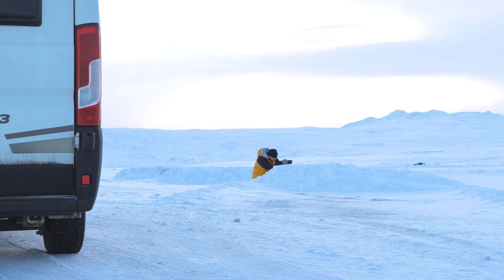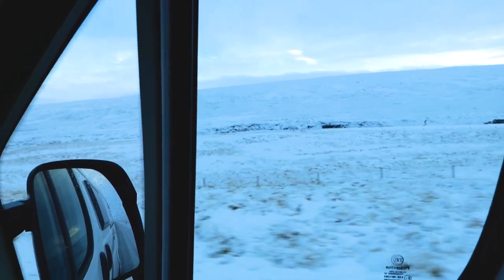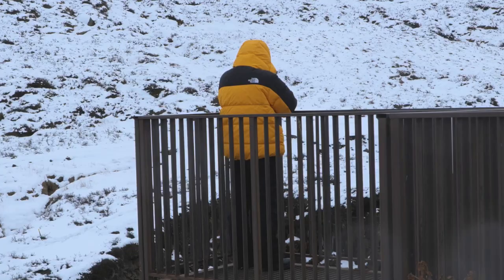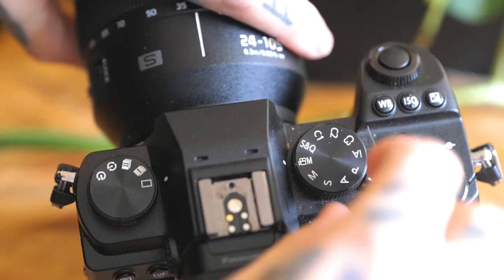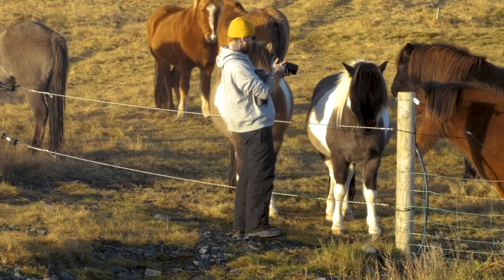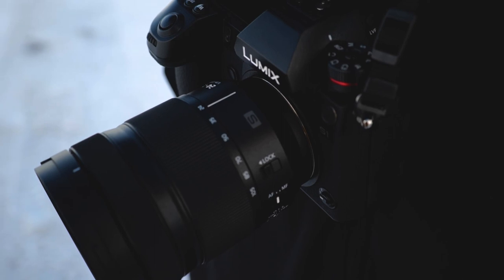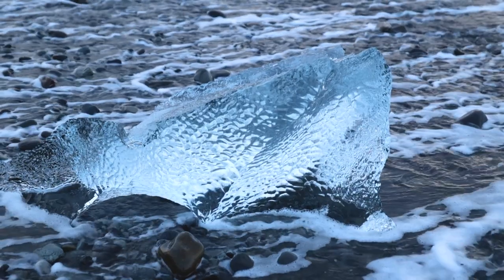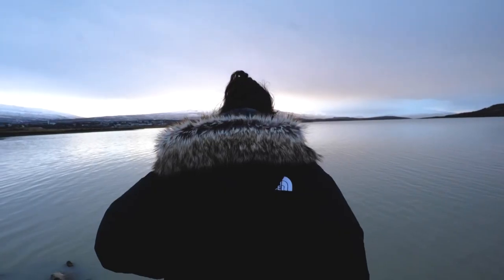The Making of Iceland: Land of the Old Gods | Shot on Panasonic LUMIX S5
Go behind the scenes of Iceland Land of the Old Gods, filmed by Russell Offord on the Panasonic LUMIX S5.

“The cold weather didn't impact the camera at all! Its stabilisation blows my mind every time I use it and saved me packing a gimbal. (I'd rather extra lenses anyway!) All of the LUMIX lenses are certified by LEICA and shoot incredibly sharp images and video. With Dual Native ISO of 640 and High Gain ISO of 4000, they are basically night vision goggles!” - Russell